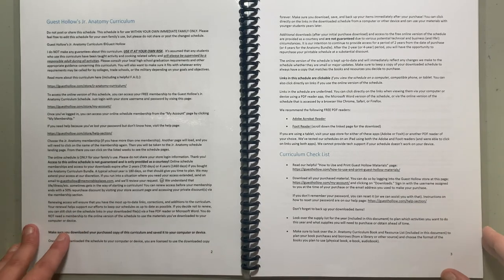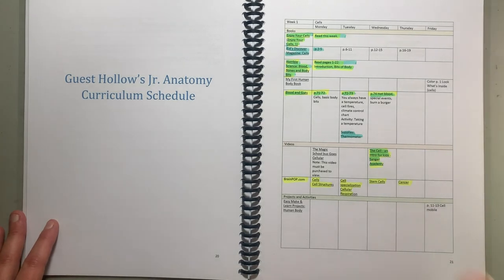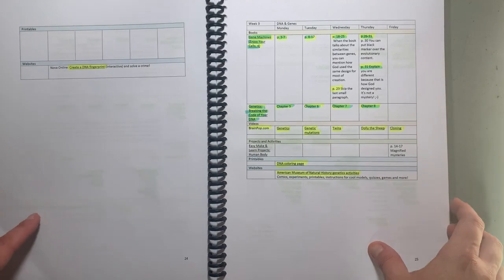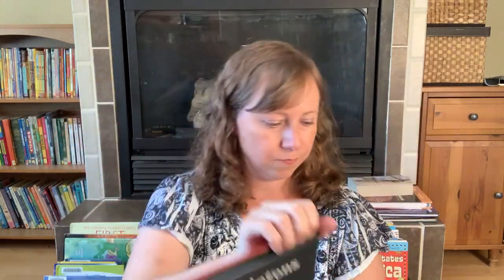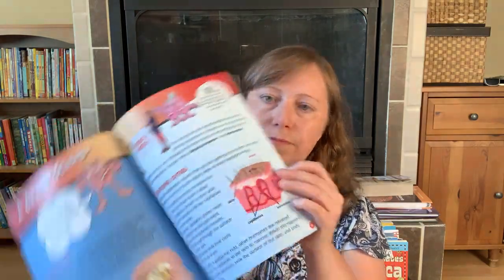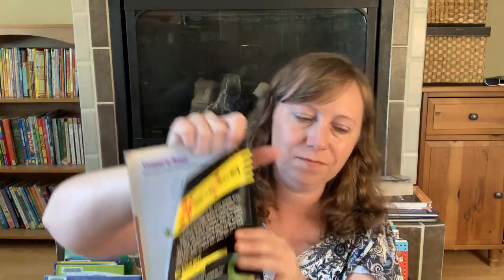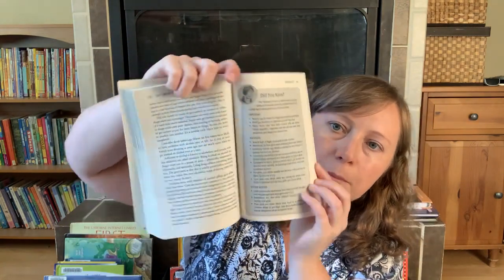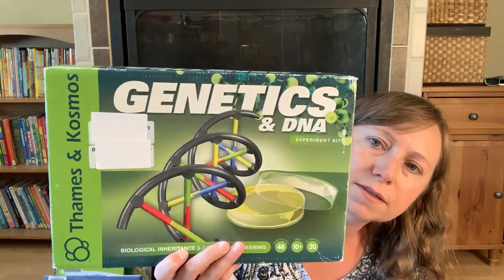HUMAN ANATOMY HOMESCHOOL RESOURCES | Guest Hollow's Junior Anatomy Flip Through and Lots of Books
This year we will be studying Human Anatomy (and Nutrition, Growth and Reproduction, and Survival Skills). I cannot wait to crack open our Guest Hollow's Junior Anatomy guide and get started on this wonderful literature-based adventure. We will be reading and looking through a large number of books and resources in order to learn about the human body.

//TIME STAMPS//

00:00  Introduction
02:15  Look Inside Guest Hollow's Junior Anatomy Guide
03:30  Books and Resource List
04:30  Video, Activity, and Supply List
04:50  Curriculum Schedule
08:45  General Human Anatomy
09:20  Cells, DNA and Genetics
10:05  Skeletal System
10:35  Muscles, Brain and Nervous System
11:30  All About the Senses
12:10  Cardiovascular System
12:40  Digestive System and Nutrition
13:55  Endocrine and Integumentary System
14:15  Germs
15:00  Diseases and Parasites
15:45  Immune System and Drugs
16:10  Survival and Emergency Preparedness
16:30  Growth and Reproduction
17:55  Other Resources
19:10  Activity Kits
19:55  Conclusion

//RESOURCE LINKS//

Enjoy Your Cells
Horrible Science: Blood, Bones and Body Bits
Blood and Guts
Genetics: Breaking the Code of Your DNA
Gene Machines
Bones: Skeletons and How They Work
The Body Book
The Skeleton Book
Muscles: Our Muscular System
Guinea Pig Scientists
How to Be a Genius
The Electrifying Nervous System
Phineas Gage
Fanny Crosby: Queen of Gospel Songs
How to Really Fool Yourself
She Touched the World
The Magic School Bus: Explores the Senses
The Circulatory Story
The Book of Blood
The Quest to Digest
Poop Happened!
Janice VanCleave's Food and Nutrition for Every Kid
Fat Head Kids
Chew On This
It's Disgusting and We Ate It
Happy Feet, Healthy Food
The Exciting Endocrine System
Help! What's Eating My Flesh?
Pasteur's Fight Against Microbes
Outbreak! Plagues that Changed History
Science Comics: Plagues
Belly-Busting Worm Invasion
Invincible Microbe
An American Plague
Basher Science: Microbiology
Germ Zappers
Straight Talk: Drugs and Alcohol
Straight Talk: Smoking
The Survival Handbook
Some Secrets Should Never Be Kept
Growing Up God's Way for Girls
Growing Up God's Way for Boys
The Ultimate Girls' Body Book
The Ultimate Boys' Body Book
100 Things to Know About the Human Body
See Inside Your Body
Looking Into My Body
Bones: Our Skeletal System
The Magic School Bus: Inside the Human Body
Glo Germ Kit
The World of Germs
Thames and Kosmas: Genetics and DNA Lab

//FIND ME//

//CREDITS//